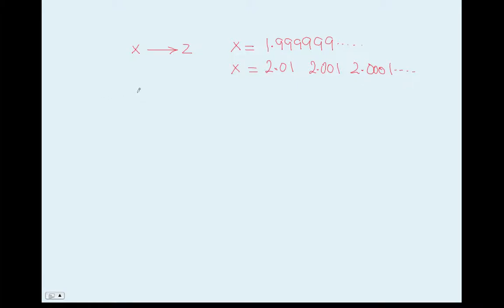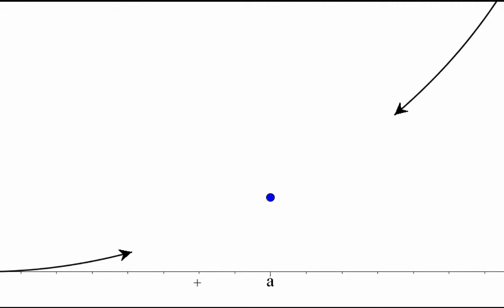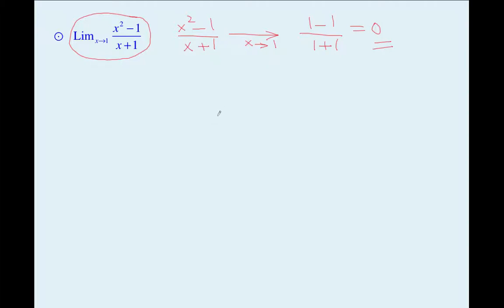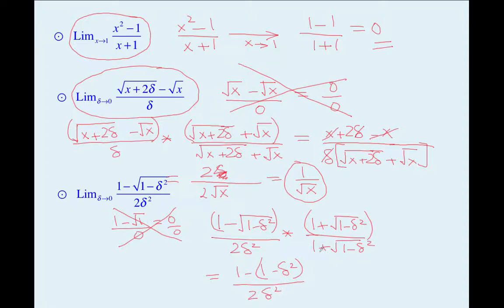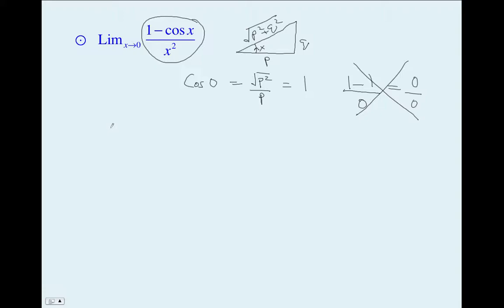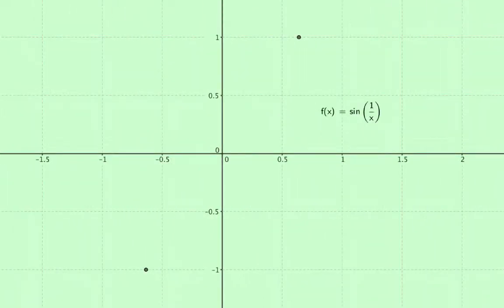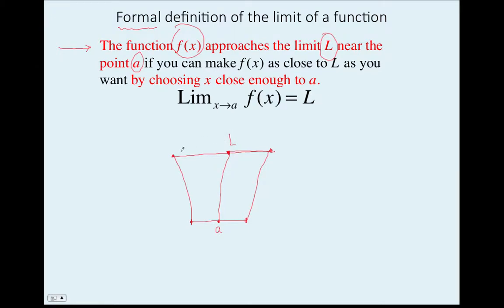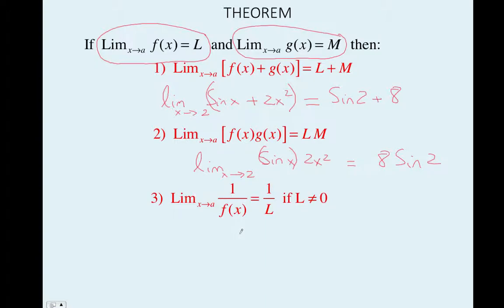Lecture 4: Limits (Calculus - English) | Prof. Pervez Hoodbhoy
Lecture 4: LIMITS

An intuitive approach to limits
Examples – limits of various functions
Defining limits properly
An important theorem